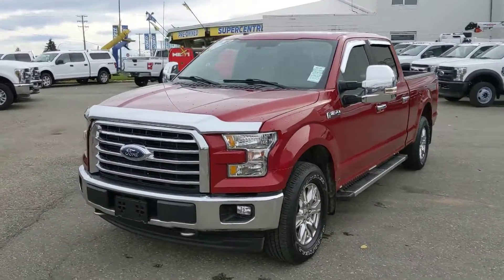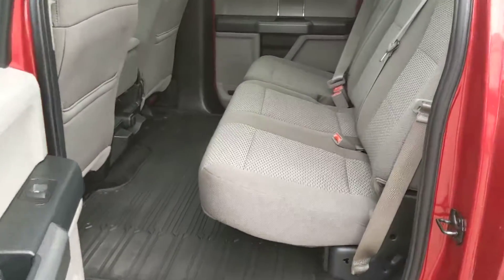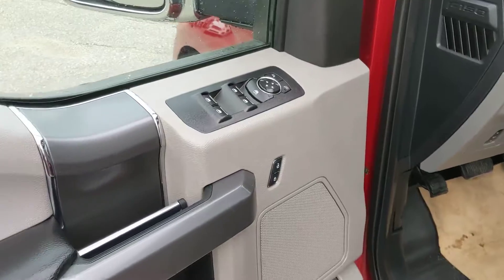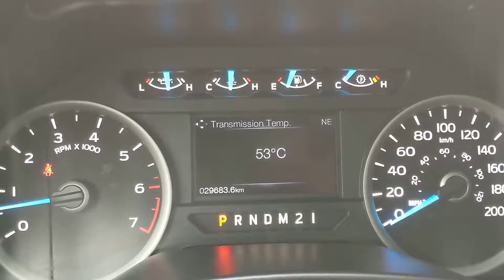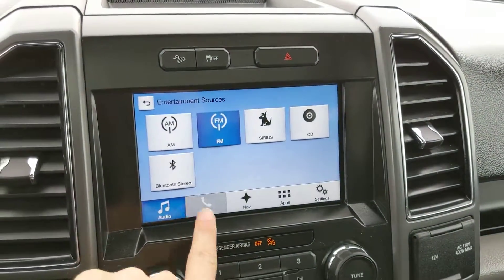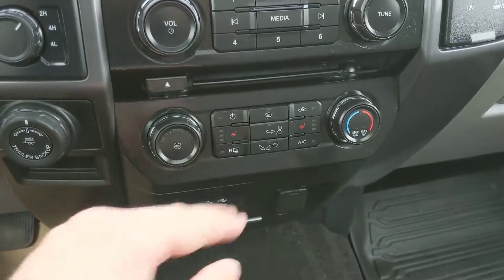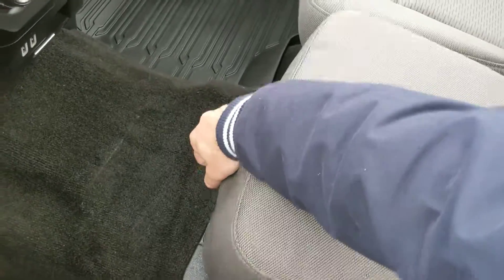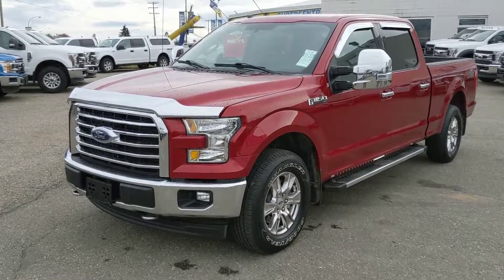2017 Ford F-150 XLT Walk-Around | Stock# KE26994A | Prince George Ford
2017 Ford F-150 XLT Walk-Around | Stock# KE26994A | Prince George Ford

Come to Prince George Ford for a test drive of this 2017 Ford F-150 XLT. It comes with a Ruby Red Metallic exterior, a grey cloth interior, 4-doors, and a 5.0L V8 Engine. It also only has 29,658 kms and has a 6-speed electronic automatic transmission. Other perks for this truck include remote keyless entry, Backup Camera, SYNC Voice Activated System, a trailer tow package and cruise control. This is a great truck for a first time buyer! If you are looking for a truck to zip around town in or use as a work truck - this is the one!

1331 Central Street West
Prince George, BC
V2M 3E2